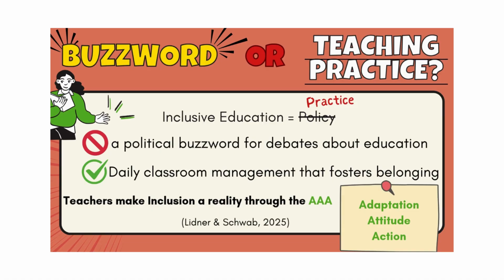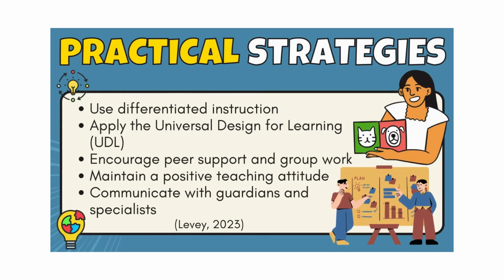The Principles of Inclusive Education